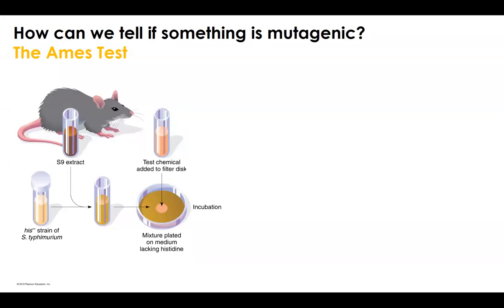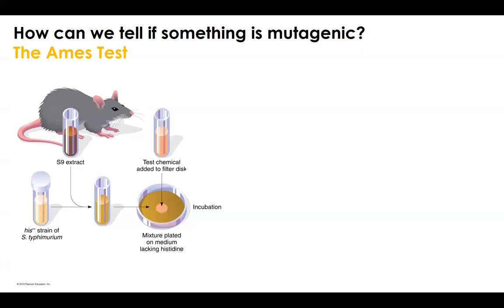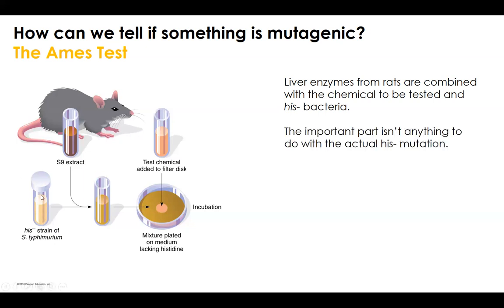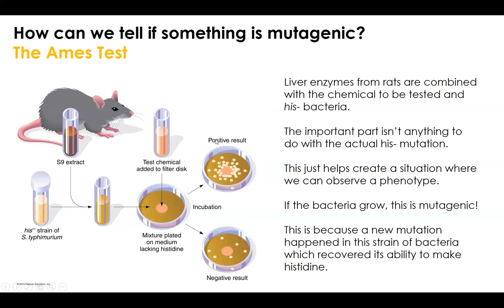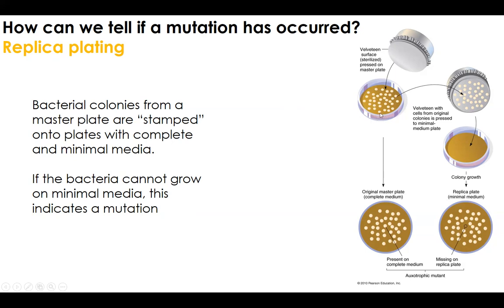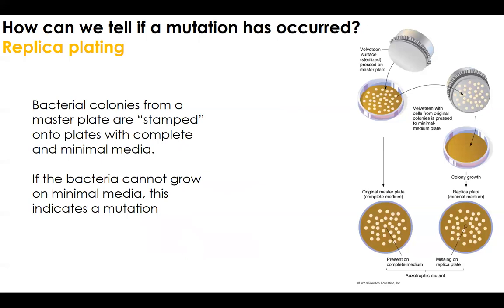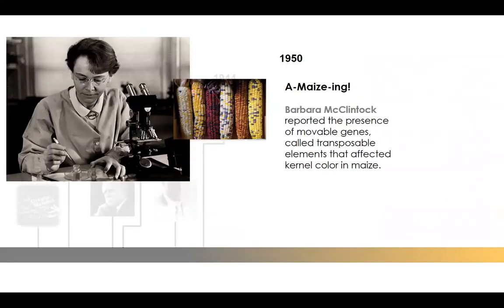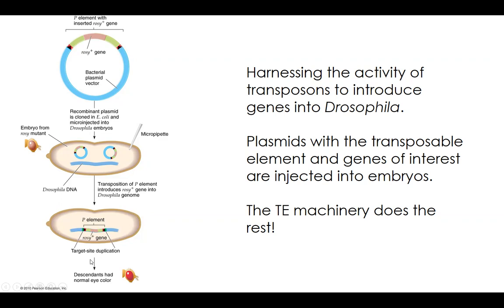DNA mutation pt2